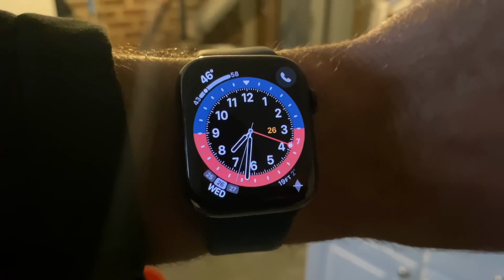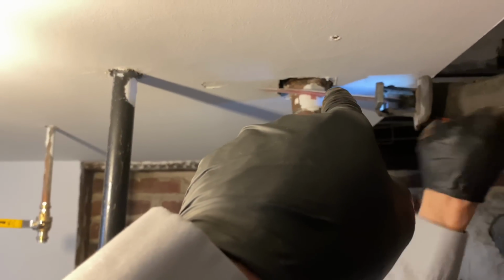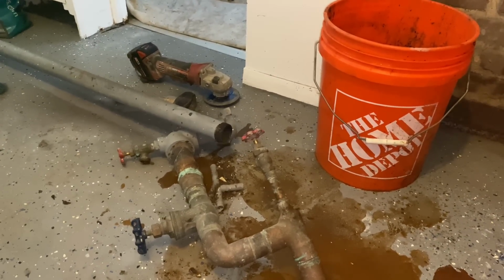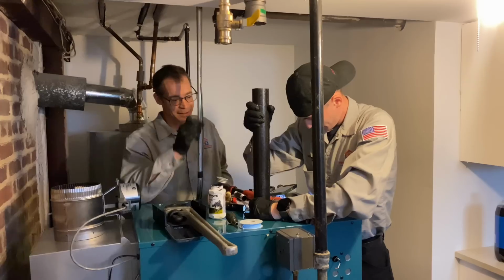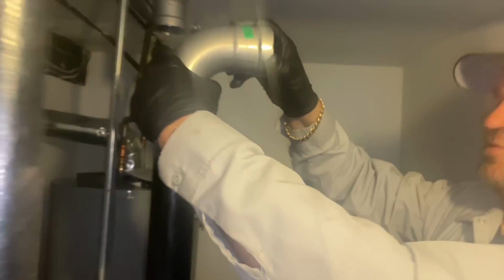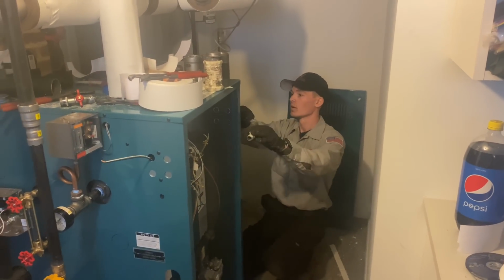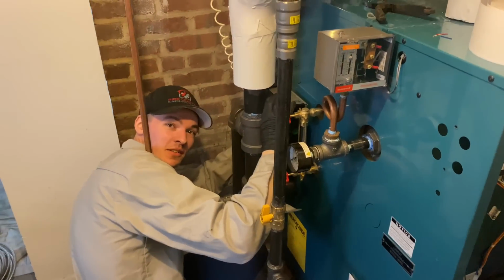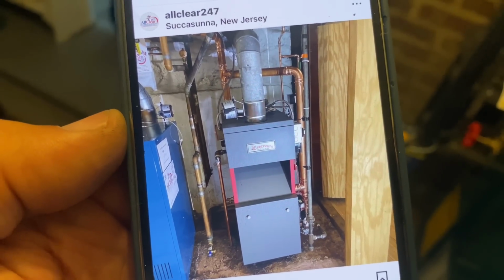Steam Boiler Replacement Using Viega MegaPress @USBoiler Burnham SteamMax 125 How To Install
Replacing a steam boiler with an insulated drop header using Viega MegaPress in 4 hours is not only possible, we do it all the time!

Need a website for your contracting business? Check out Footbridge Media for their amazing special on not only a website but SEO services for only $249/month!

I use the HIK Micro B20 thermal camera to verify working equipment
and I wear Brunt pants and boots available

Tired of HouseCall Pro? Don't wanna be ripped off with ServiceTitan?

Oval raised silver stickers are from:
Armored Decal Company Inc.
35 Victoria St. E, Unit 9
Alliston, Ontario L9R 1T3

UPDATED: April 25, 2023
PIPE DOCTOR FLEX FIT HATS only $40 each shipped USPS! Or 2 for $70

Sticker Requests:
Name
Address

Mikey Pipes
C/O Pipe Doctor Home Services, Inc.